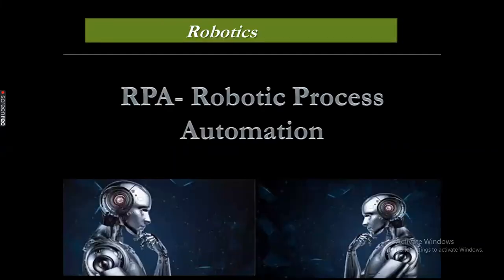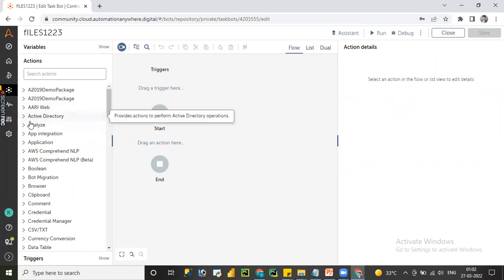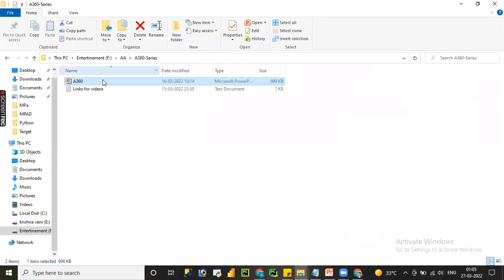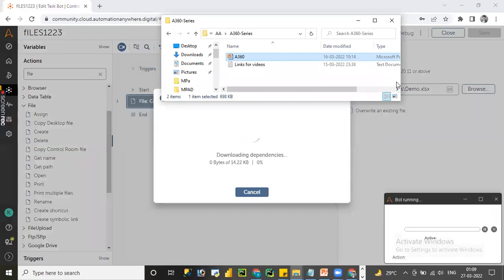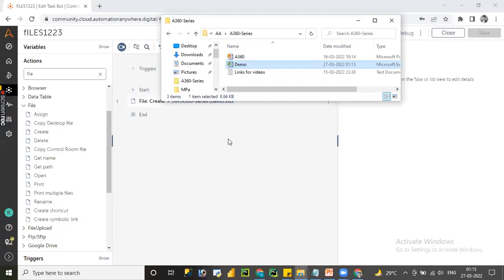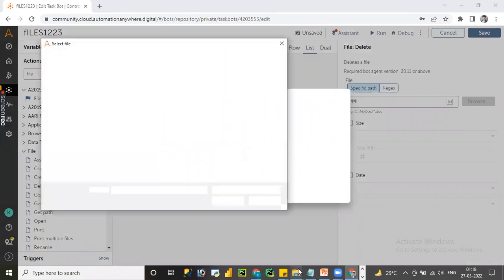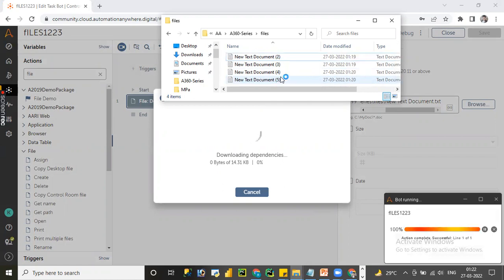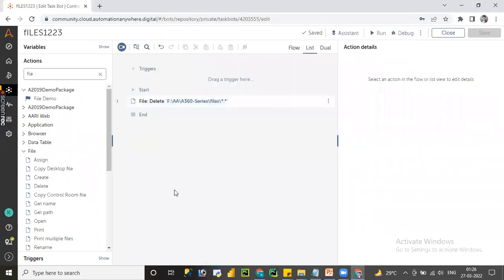Automation Anywhere A360| New Features of A360|files handling 1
Automation Anywhere A360| New Features of A360|files

Automation Anywhere
Enterprise A360
A360 Training Videos
Community A360
rpa Videos